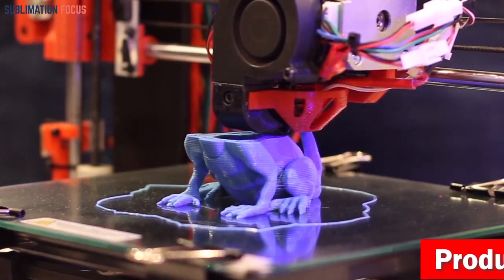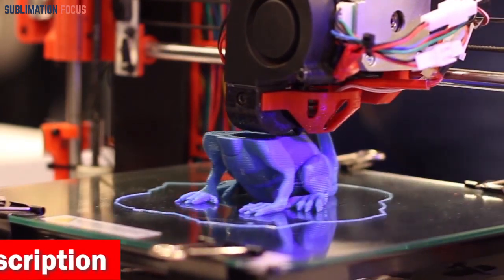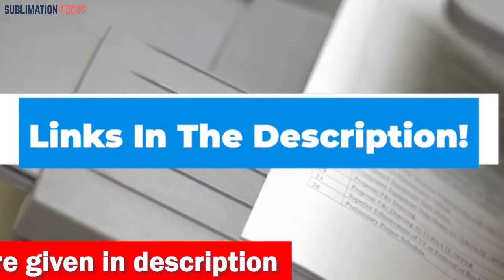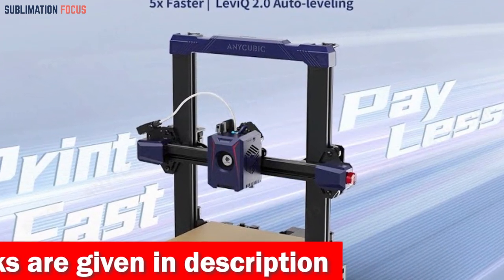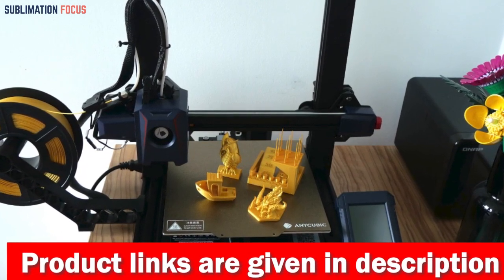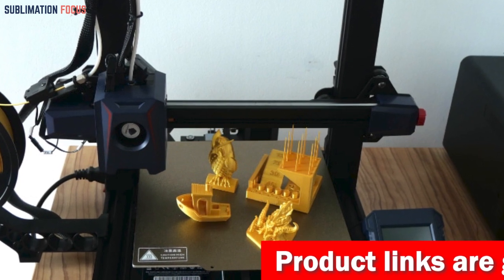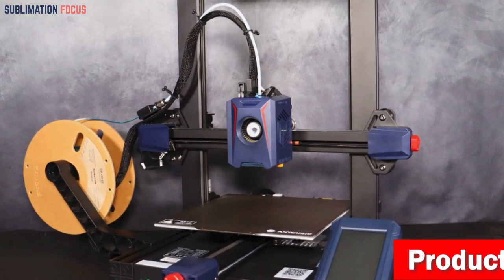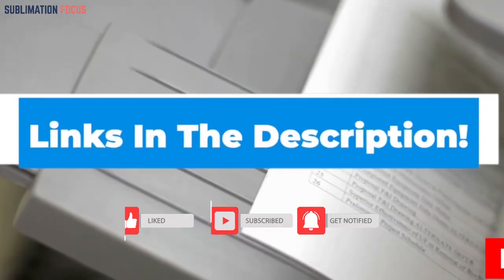FlashForge Adventurer 3 3D Printer | 2024 Complete Details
Have you been looking for the perfect 3D printer to create unique and delightful cookie cutters? Look no further than the FlashForge Adventurer 3. This sleek, black polycarbonate printer is not just a high-tech device; it's a kitchen assistant waiting to bring your baking to the next level. Weighing in at just 10 kilograms and with compact dimensions of 14.96"D x 15.28" W x 15.94"H, it fits snugly into any workspace. Its key features include No Leveling Printing, saving you from the tedious task of manual calibration. The removable nozzle makes cleaning and maintenance a breeze, while the bendable build plate ensures easy removal of your completed designs. But what truly sets the FlashForge Adventurer 3 apart is its filament detection system. This intelligent feature alerts you when the filament runs out or breaks, thereby preventing incomplete prints. Whether you're a professional baker wanting to add a personal touch to your cookies or a home cook seeking to impress family and friends, the FlashForge Adventurer 3 is undeniably one of the best 3D printers for cookie cutters. It combines convenience, functionality, and innovative technology to help you create culinary masterpieces.
Best 3d printers for cookie cutters in 2024
Best cookie cutter 3d printer
Best 3d printer for clay cutter
Best 3d printer for making cookie cutters
Best 3d printer for cookie decorating
2024 best 3d printer brand